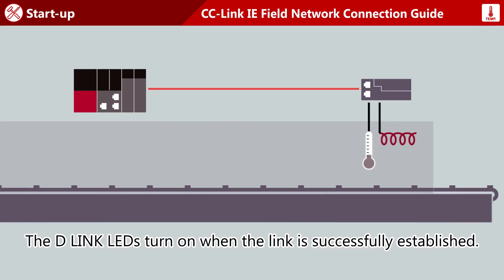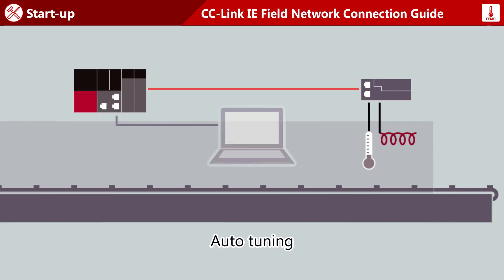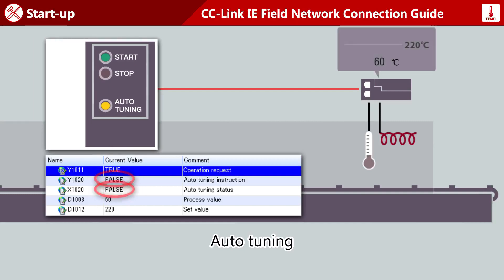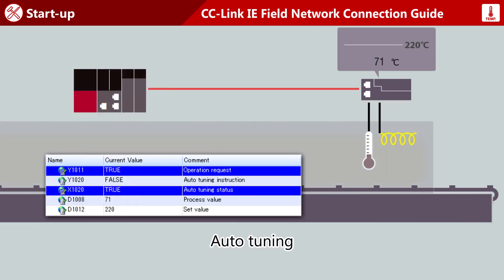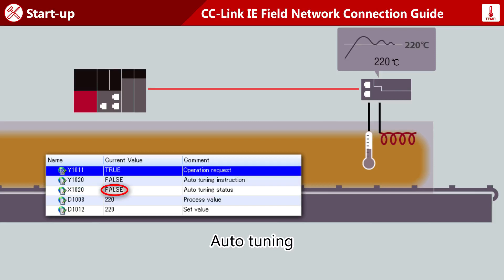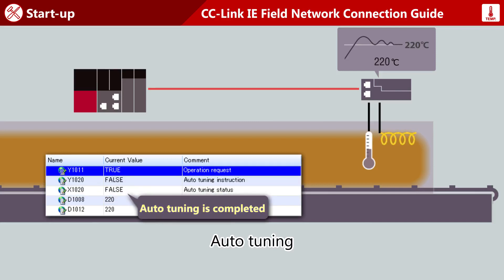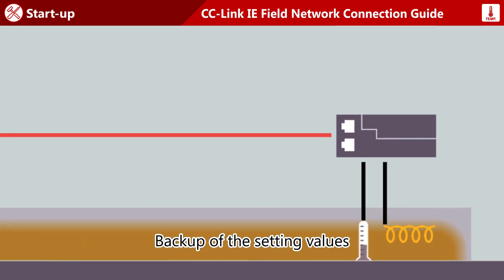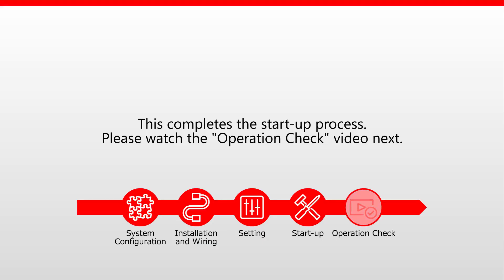Temperature Control 4 - Start up